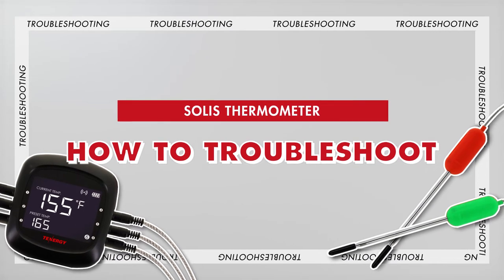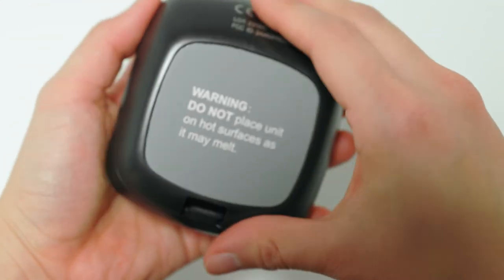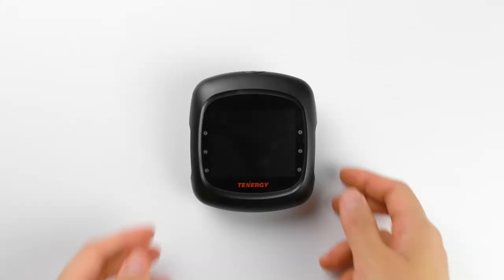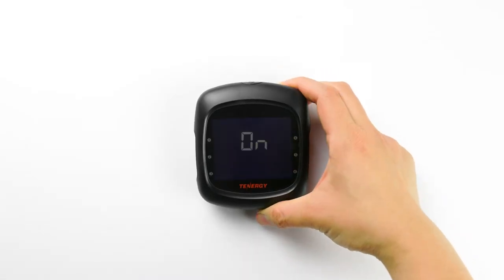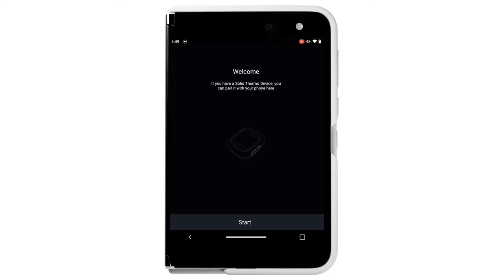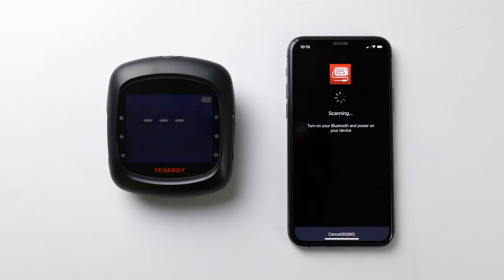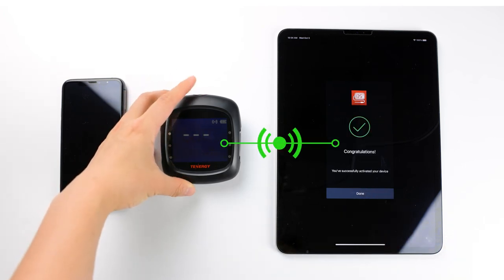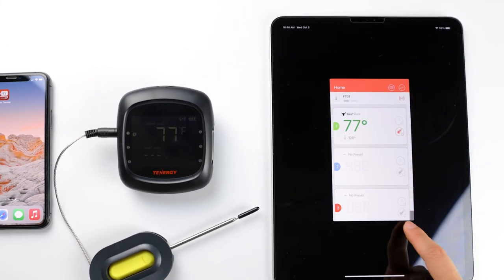Troubleshooting steps for the Solis Thermometer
Having problem pairing the Solis thermometer? Learn how to fix it in this video!

Check out this playlist to learn more about the Solis thermometer

WHAT YOU'LL SEE:
00:00 Intro
00:14 How to pair the Solis to iPhone
01:09 How to pair the Solis to Android phone
01:47 Troubleshooting
05:00 Outro